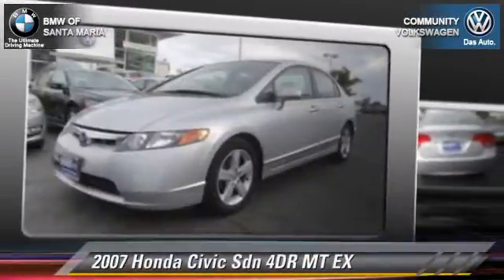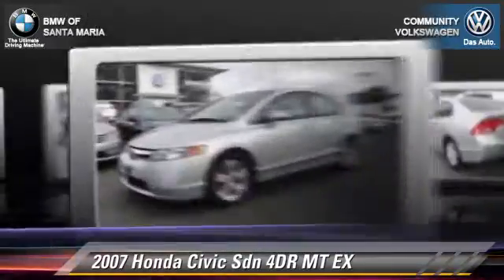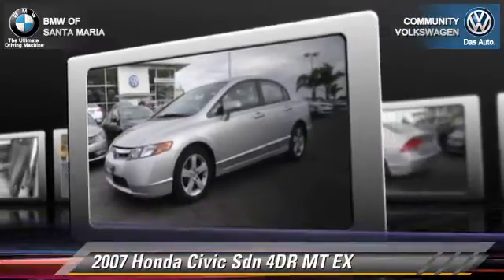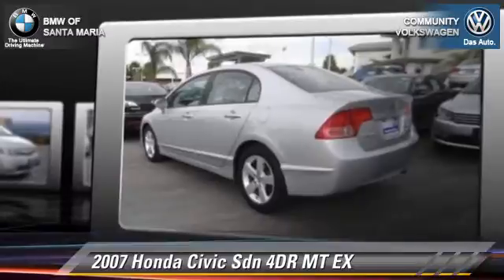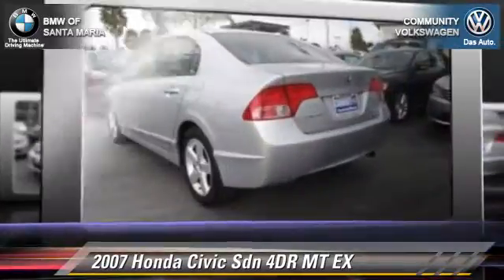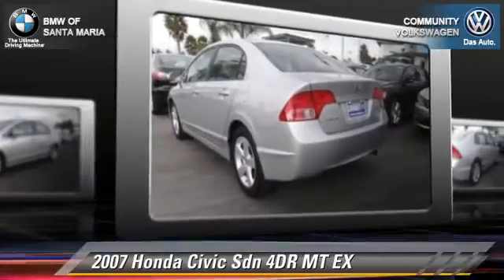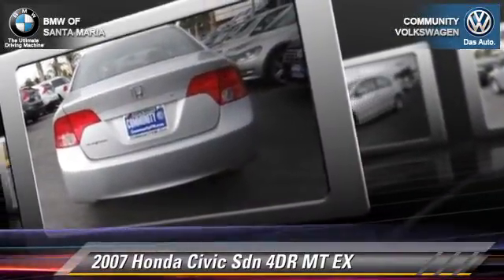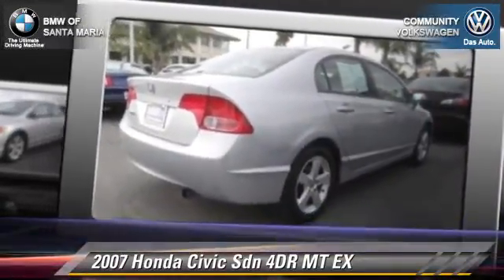Used 2007 Honda Civic EX - Santa Maria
Community VW BMW of Santa Maria

2007 Honda Civic Sdn 4DR MT EX

$9,995

Color: ALABASTER SILVER METALLIC
Engine: 4 - CYL.
Transmission: MANUAL
Miles: 122968
VIN: 1HGFA15867L038869
Stock: B5724U

This vehicle features: FRONT WHEEL DRIVE, CD PLAYERAIR CONDITIONINGPOWER STEERINGPOWER WINDOWSTACHOMETERREMOTE KEYLESS ENTRY4-WHEEL DISC BRAKESPASSENGER VANITY MIRRORREAR WINDOW DEFROSTERSPEED CONTROLDRIVER VANITY MIRRORCD PLAYERAM/FM RADIOCLOTH SEAT TRIMILLUMINATED ENTRYTILT STEER, 4-WHEEL DISC BRAKES, 6 SPEAKERS, ABS BRAKES, AIR CONDITIONING, AM/FM RADIO, ANTI-WHIPLASH FRONT HEAD RESTRAINTS, BODYSIDE MOLDINGS, BUMPERS: BODY-COLOR, CD PLAYER, CLOTH SEAT TRIM, DRIVER DOOR BIN, DRIVER VANITY MIRROR, DUAL FRONT IMPACT AIRBAGS, DUAL FRONT SIDE IMPACT AIRBAGS, FOUR WHEEL INDEPENDENT SUSPENSION, FRONT ANTI-ROLL BAR, FRONT BUCKET SEATS, FRONT CENTER ARMREST, FRONT READING LIGHTS, ILLUMINATED ENTRY, MP3 DECODER, OCCUPANT SENSING AIRBAG, OUTSIDE TEMPERATURE DISPLAY, OVERHEAD AIRBAG, PANIC ALARM, PASSENGER DOOR BIN, PASSENGER VANITY MIRROR, POWER DOOR MIRRORS, POWER MOONROOF, POWER STEERING, POWER WINDOWS, REAR ANTI-ROLL BAR, REAR SEAT CENTER ARMREST, REAR WINDOW DEFROSTER, REMOTE KEYLESS ENTRY, SECURITY SYSTEM, SPEED CONTROL, SPEED-SENSING STEERING, SPLIT FOLDING REAR SEAT, STEERING WHEEL MOUNTED AUDIO CONTROLS, TACHOMETER, TELESCOPING STEERING WHEEL, TILT STEERING WHEEL, VARIABLY INTERMITTENT WIPERS

COMMUNITY BMW VOLKSWAGEN OF SANTA MARIA, PROUDLY SERVING SAN LUIS OBISPO, SANTA BARBARA, SANTA MARIA, PASO ROBLES, BAKERSFIELD, AND SURROUNDING CALIFORNIA LOCATIONS. THIS ALABASTER SILVER METALLIC 2007 Honda CIVIC SDN IS EQUIPPED WITH A 1.8L SOHC MPFI 16-valve i-VTEC I4 engine, MANUAL TRANSMISSION, AND RECEIVES AN ESTIMATED 30 City/38 Hwy MPG. Civic EX, 4-Wheel Disc Brakes, AM/FM/XM Ready/CD Audio System, Cloth Seat Trim, Four wheel independent suspension, Front Center Armrest, Power door mirrors, Power moonroof, Remote keyless entry, Security system, Split folding rear seat, Steering wheel mounted audio controls, and Telescoping steering wheel. New Arrival! Don't miss your opportunity at purchasing this robust, reliable 2007 Honda Civic. New Car Test Drive said ...Inside, the Civic is pleasant, attractive and inviting...a superb choice for someone who wants a practical compact that is smooth, comfortable and quick... This Civic will save you money by keeping you on the road and out of the mechanic's garage. J.D. Power and Associates gave the 2007 Civic 4.5 out of 5 Power Circles for Overall Initial Quality Mechanical. - BMW of Santa Maria: Your Highline Dealership on the Central Coast!

[DFIN:3:3225167:A:1344:6DF36EA8:12a35f29bfb43bf89639a343a5758cee]